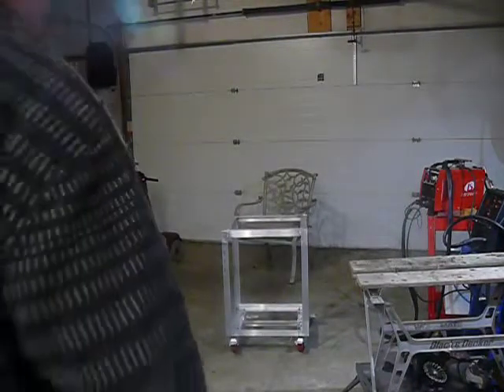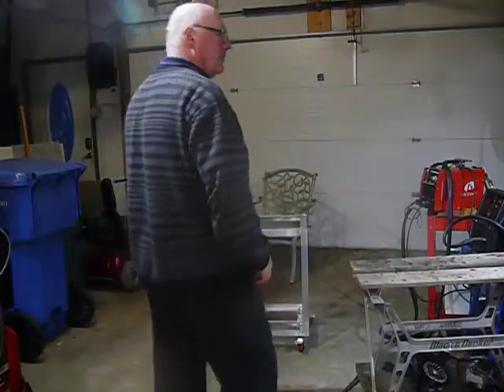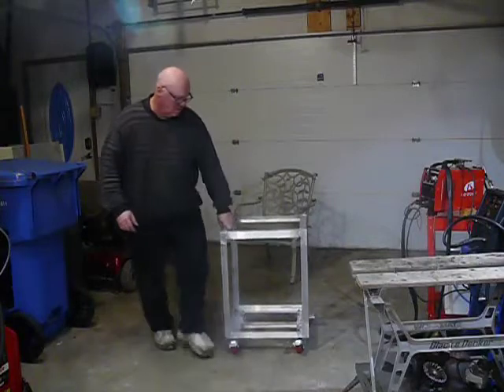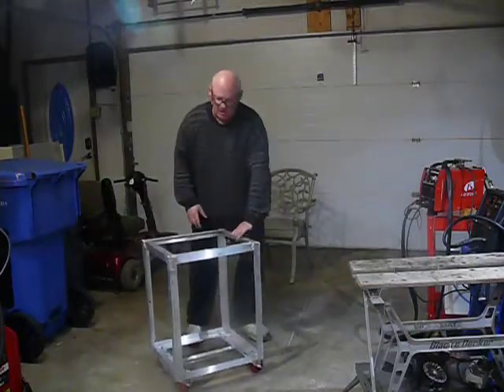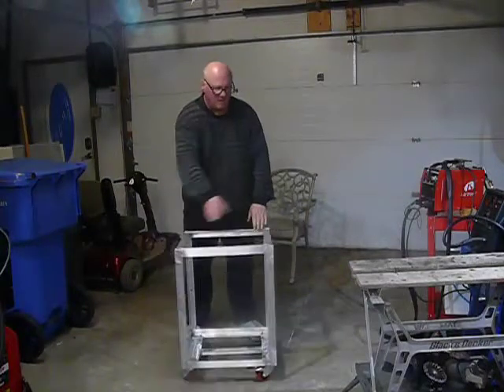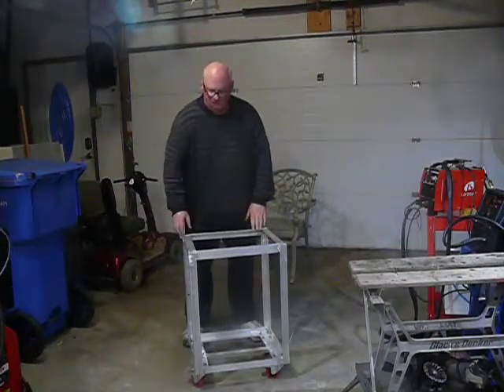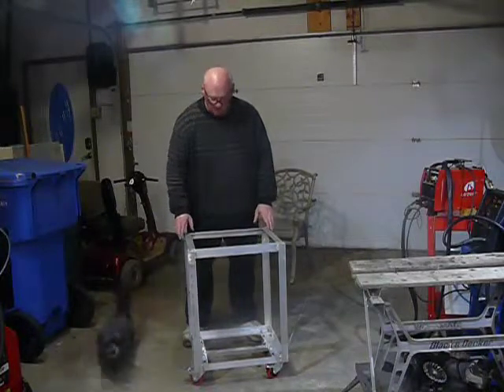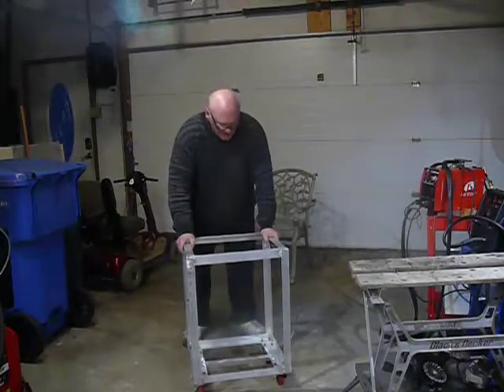Debute of Welder Cart for all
Aluminum cart to hold my three welders and plasma cutter.  This is meant to free up floor space, but somehow I know that it won't.  It will only slow down "tool/toy creep".